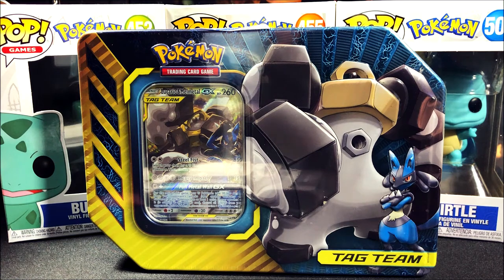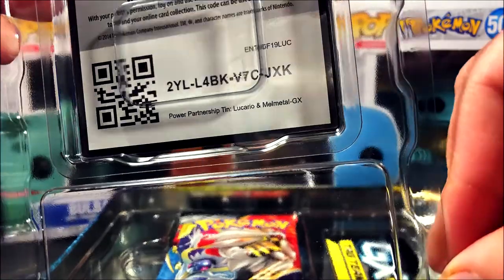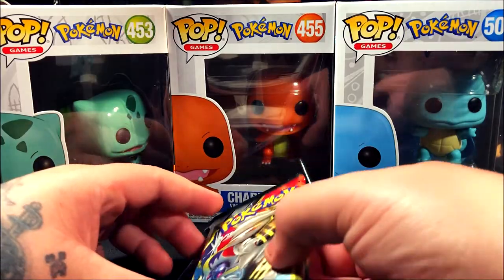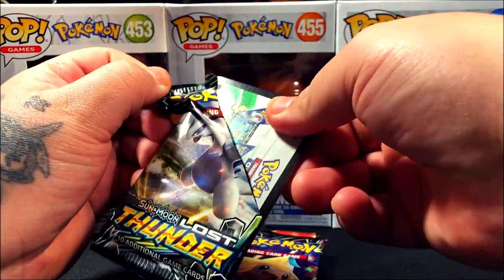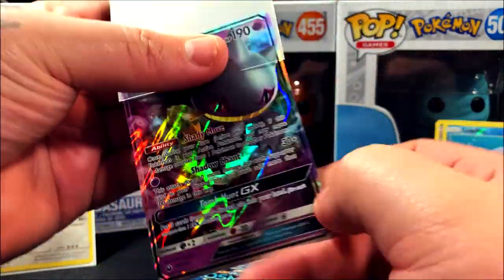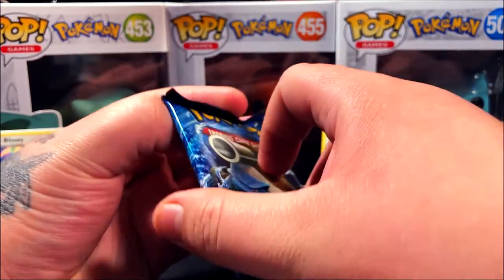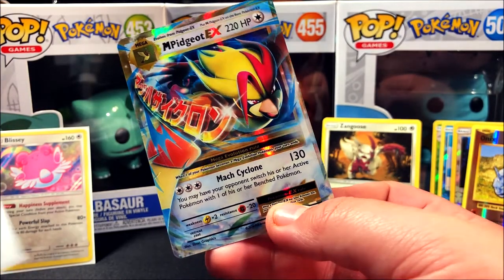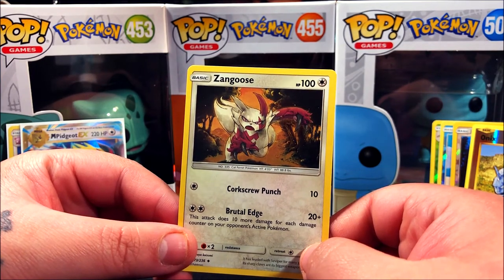Lucario And Melmetal GX Tin